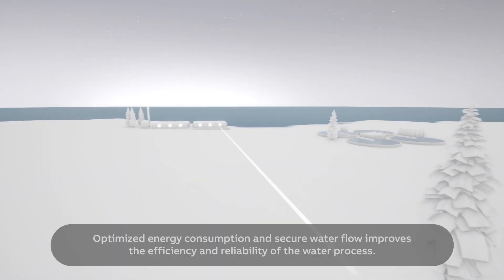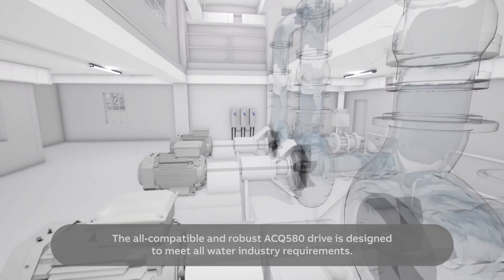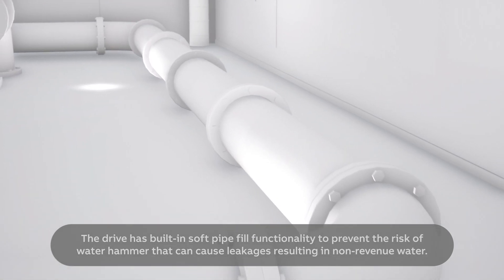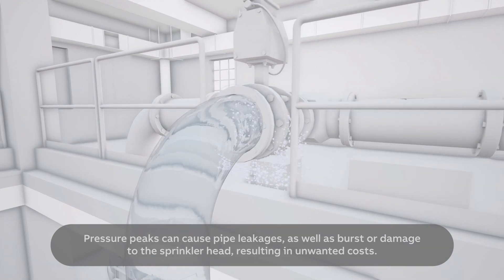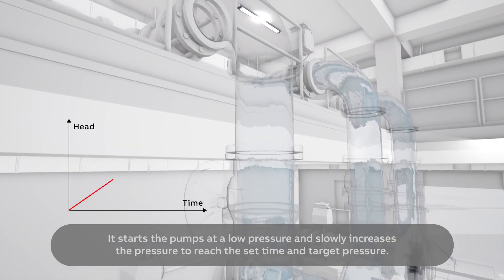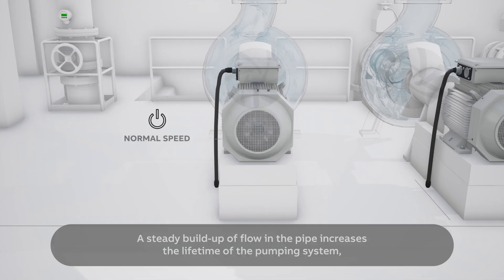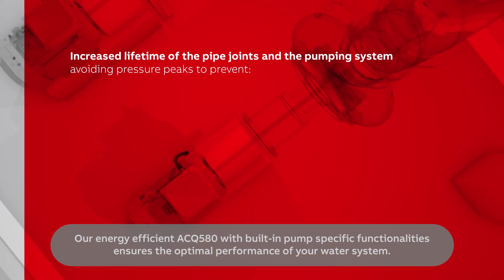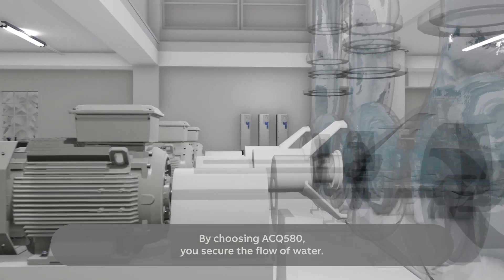ACQ580 drives for water and wastewater: Soft pipe fill function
Increase the lifetime of the piping and pump system by avoiding pressure peaks.